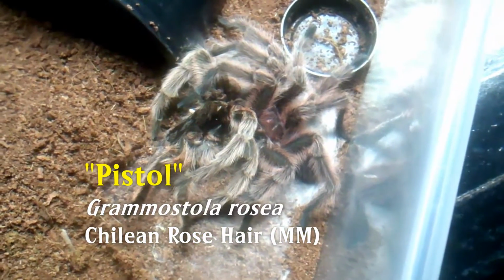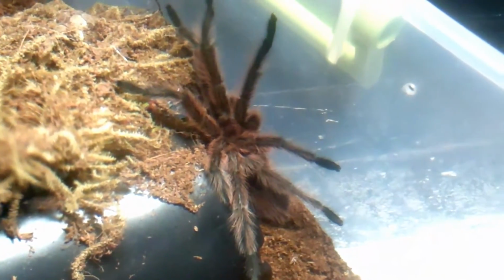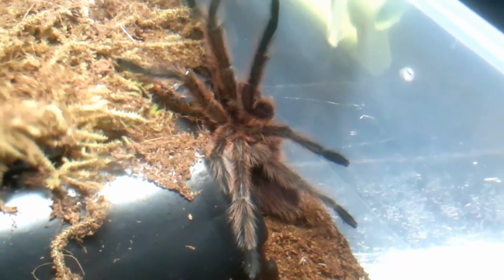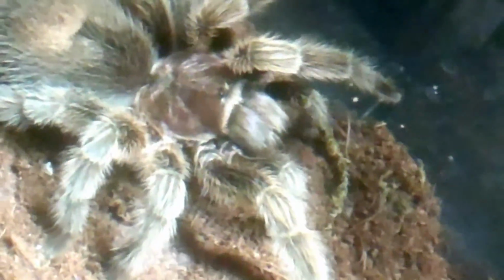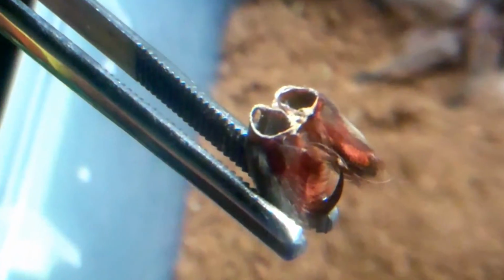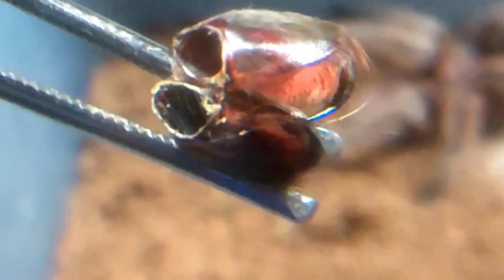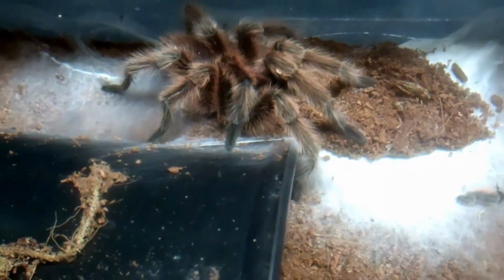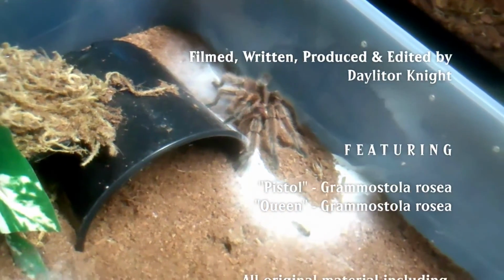Tarantula Editorial #7 - "A Post Ultimate Molt Survival Story"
"Pistol" survives a post ultimate molt as a mature male, and this is his story in detail.